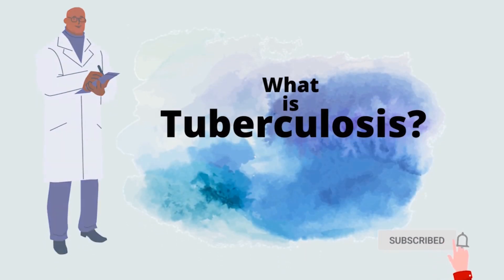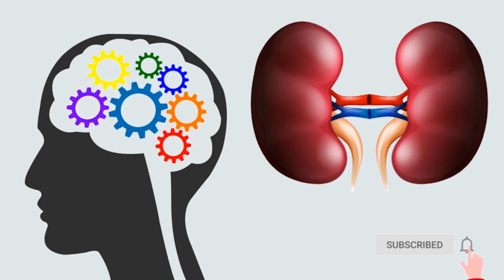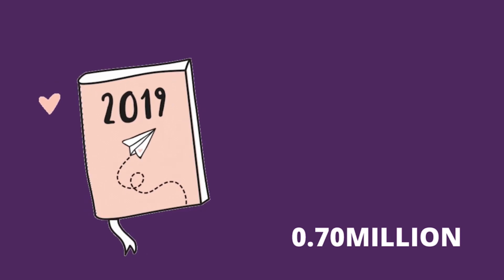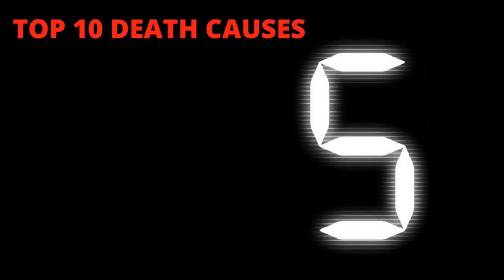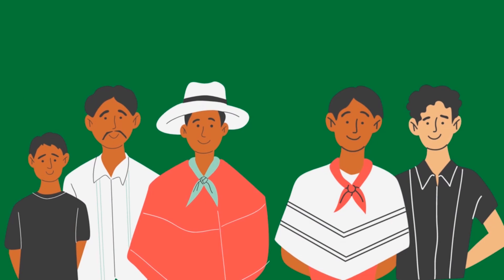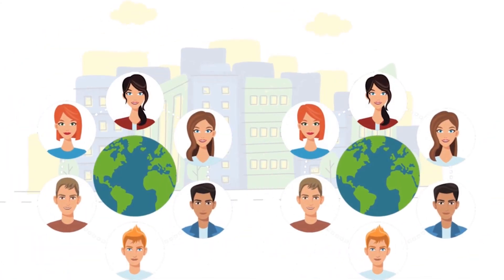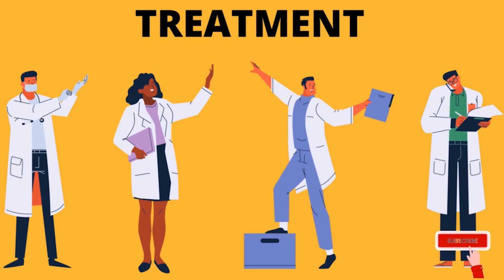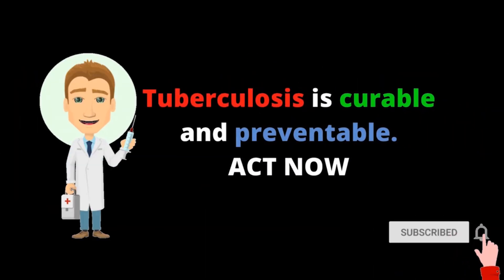What is Tuberculosis?